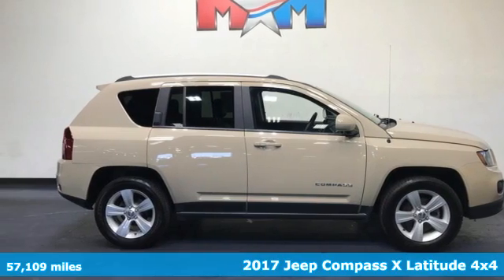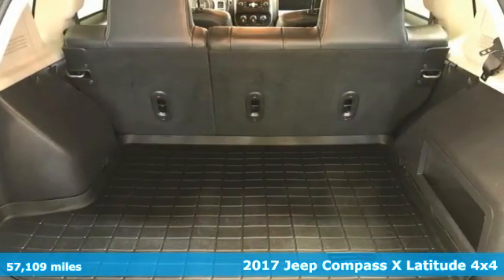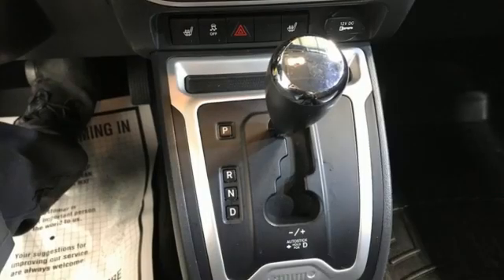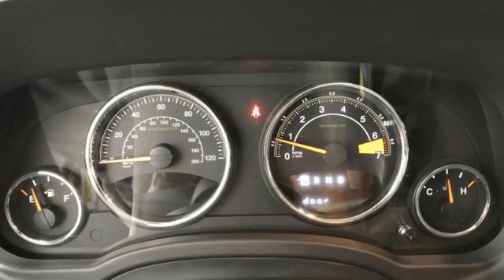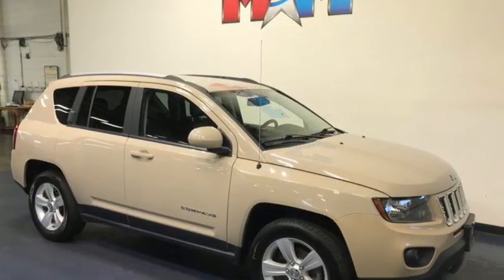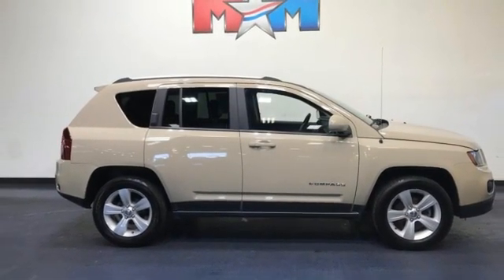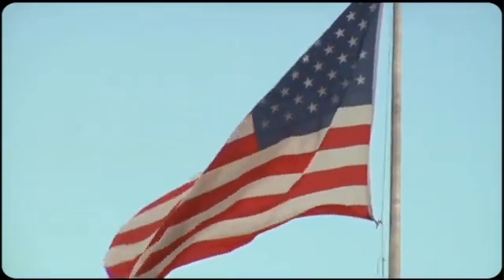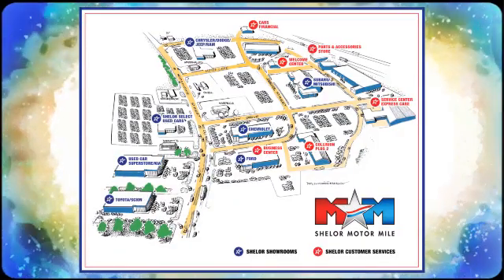Used 2017 Jeep Compass Christiansburg VA Blacksburg, VA KA210452A - SOLD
Year: 2017
Make: Jeep
Model: Compass
Trim: Sport Utility
Engine: 2.4L 4 Cylinder Engine
Transmission: 6-Speed A/T
Color: Mojave Sand Clearcoat
Interior: Dark Slate Gray
Mileage: 57109
Stock #: KA210452A
VIN: 1C4NJDEB7HD154584
Nice, GREAT MILES 57,109! EPA 25 MPG Hwy/20 MPG City! Heated Seats, iPod/MP3 Input, Bluetooth, CD Player, 4x4, TRANSMISSION: 6-SPEED AUTOMATIC, QUICK ORDER PACKAGE 2GS, Aluminum Wheels, ENGINE: 2.4L I4 DOHC 16V DUAL VVT SEE MORE!br /br /KEY FEATURES INCLUDEbr /4x4, Heated Driver Seat, iPod/MP3 Input, Bluetooth, CD Player, Aluminum Wheels, Heated Seats Rear Spoiler, MP3 Player, Satellite Radio, Privacy Glass, Keyless Entry. br /br /OPTION PACKAGESbr /ENGINE: 2.4L I4 DOHC 16V DUAL VVT (STD), TRANSMISSION: 6-SPEED AUTOMATIC (STD), QUICK ORDER PACKAGE 2GS Engine: 2.4L I4 DOHC 16V Dual VVT, Transmission: 6-Speed Automatic, Remote Start System. Jeep Latitude with Mojave Sand Clearcoat exterior and Dark Slate Gray interior features a 4 Cylinder Engine with 172 HP at 6000 RPM*. Serviced here, Local Trade-In br /br /EXPERTS ARE SAYINGbr /The Jeep Compass combines competence and predictable maneuverability with smooth powertrains and an ample selection of standard equipment at affordable prices. -AutoBlog.com. Great Gas Mileage: 25 MPG Hwy. br /br /BUY FROM AN AWARD WINNING DEALERbr /At Shelor Motor Mile we have a price and payment to fit any budget. Our big selection means even bigger savings! Need extra spending money? Shelor wants your vehicle, and we're paying top dollar! br /br /Tax DMV Fees & $597 processing fee are not included in vehicle prices shown and must be paid by the purchaser. Vehicle information and equipment is based off standard equipment as decoded from VIN and may vary from vehicle to vehicle.br / Chevrolet Ford Chrysler Dodge Jeep & Ram prices include current factory rebates and incentives some of which may require financing through the manufacturer and/or the customer must own/trade a certain make of vehicle. Residency restrictions apply see dealer for details and restrictions. All pricing and details are believed to be accurate but we do not warrant or guarantee such accuracy. The prices shown above may vary from region to region as will incentives and are subject to change.